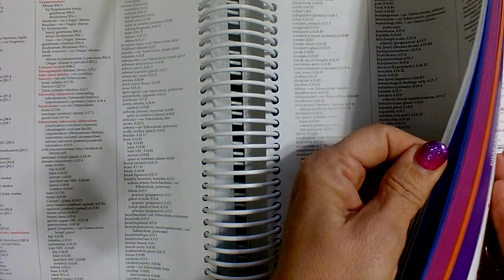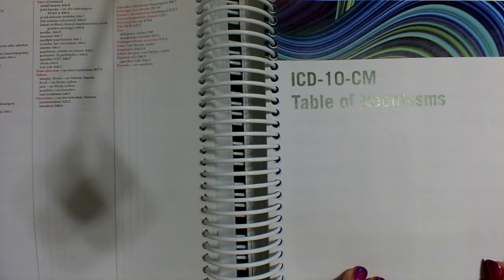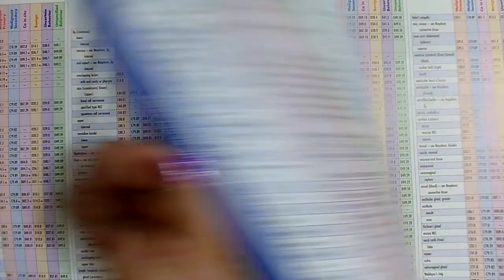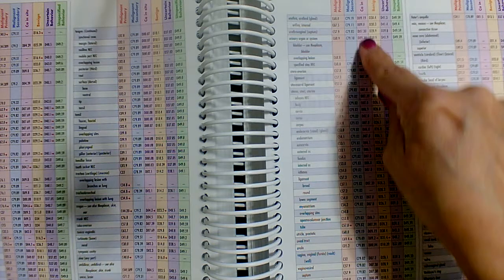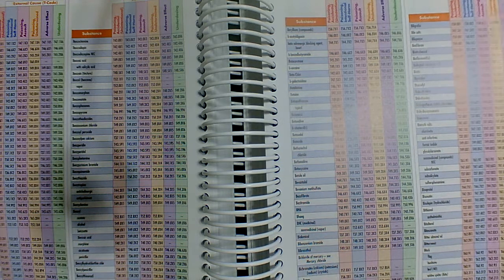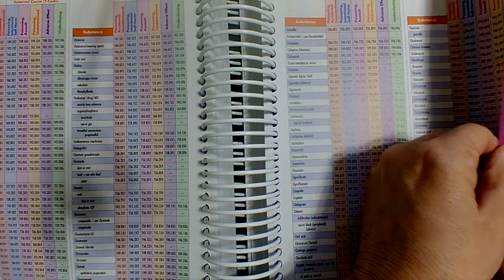Chapter Section Category Subcategory Subclassification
ICD 10